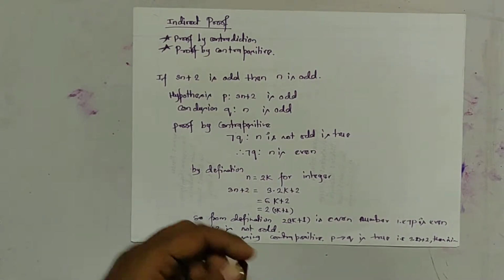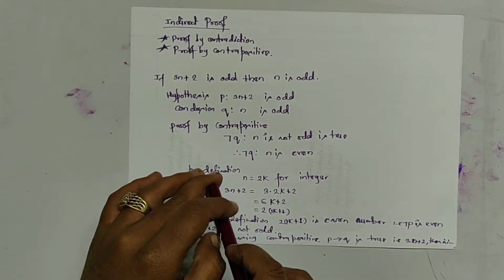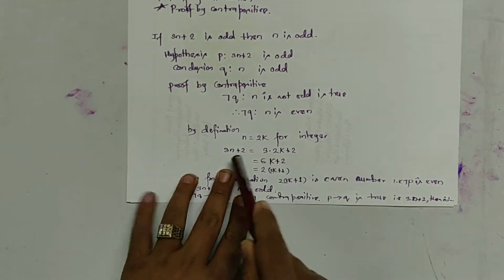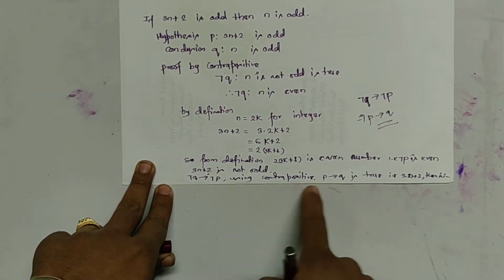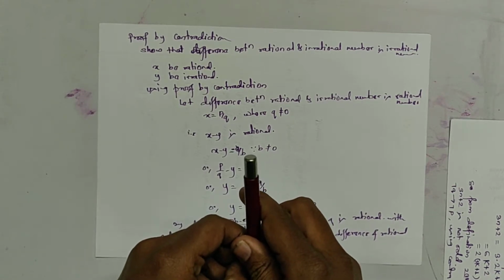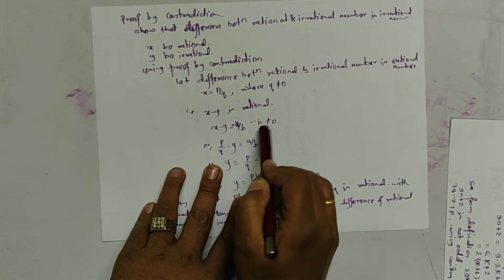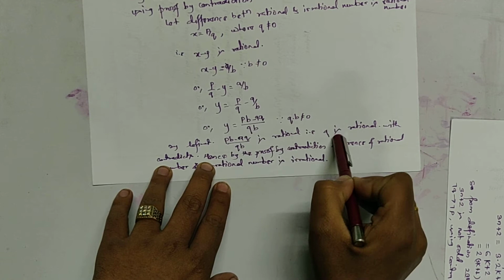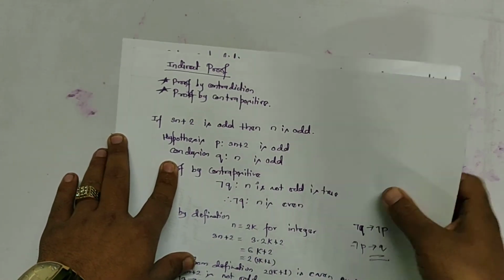Discrete Structure Part 5: Indirect proof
informal proof